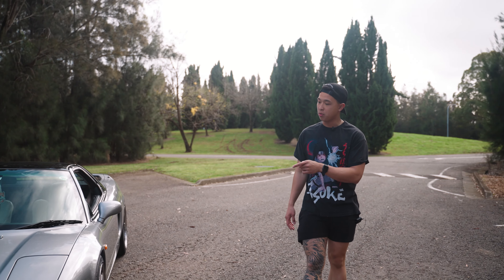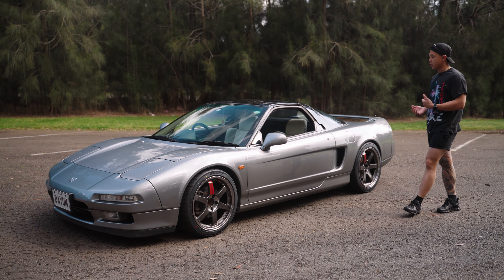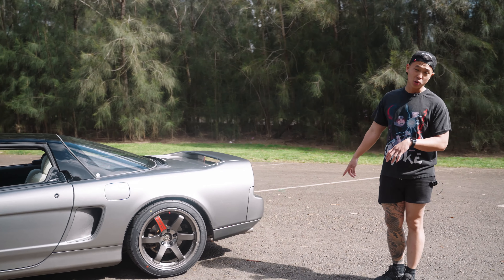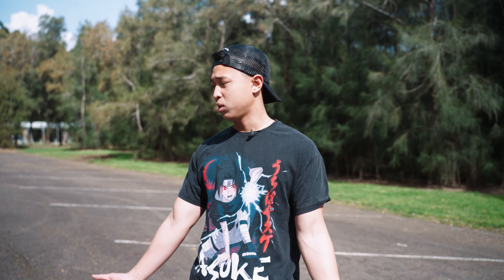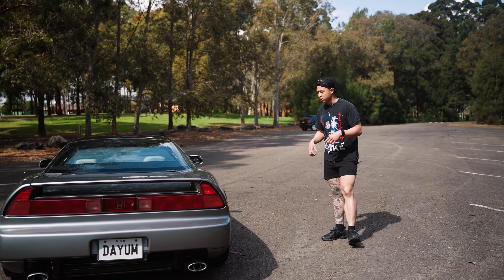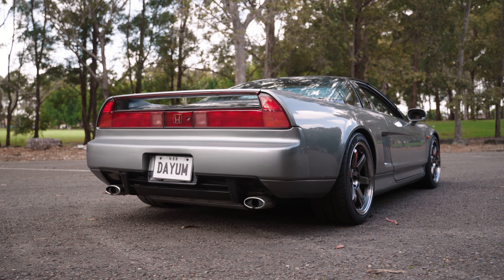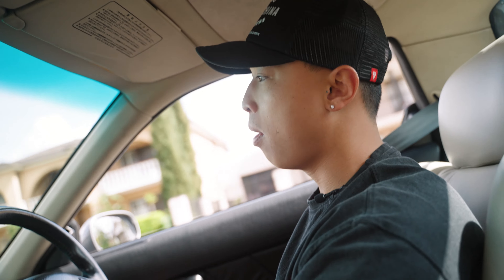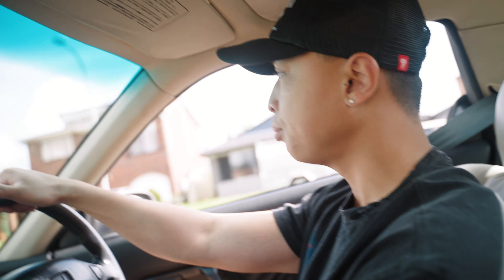REVEALING MY VERY FIRST SUPERCAR (Japanese Ferrari)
Introducing another member of the fleet, this time a Japanese Ferrari!

Filmed and edited by Peter N